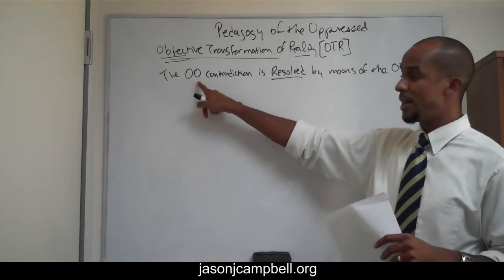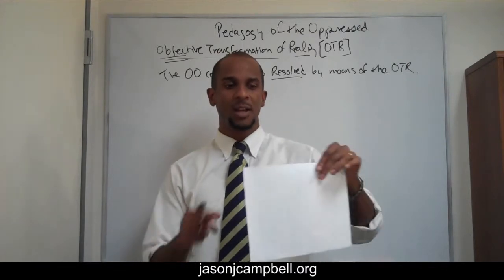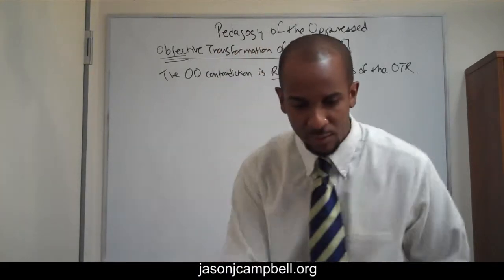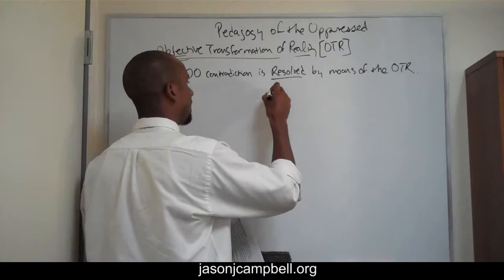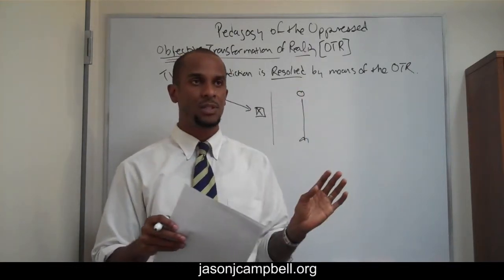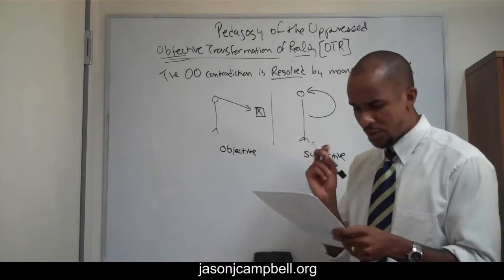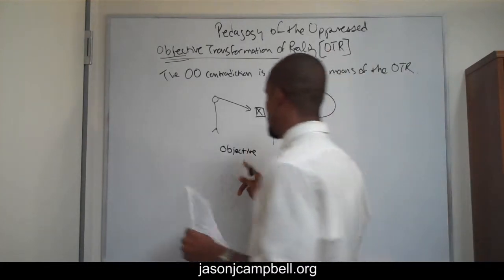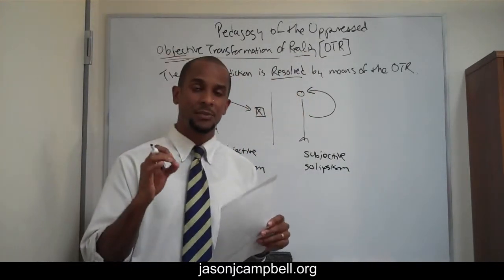17. Paulo Freire Pedagogy of the Oppressed